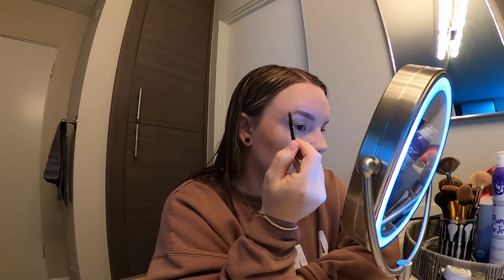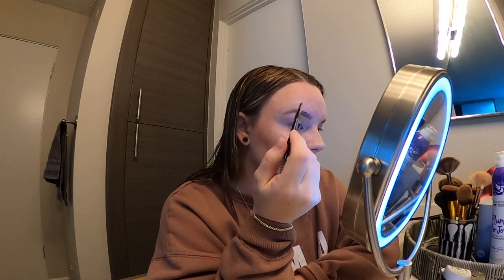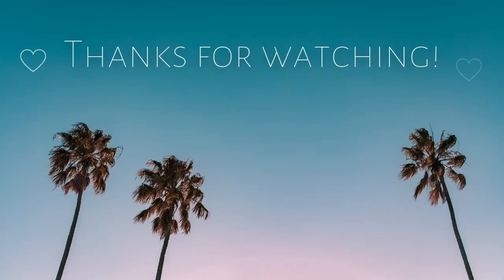POSTPARTUM C-SECTION CHAT + GET READY WITH ME!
FOLLOW ERIC ON INSTAGRAM - ericcaucoin

FOLLOW CODI ON INSTAGRAM - codiaucoin

FOLLOW ERIC ON TWITTER - @groundwalkr